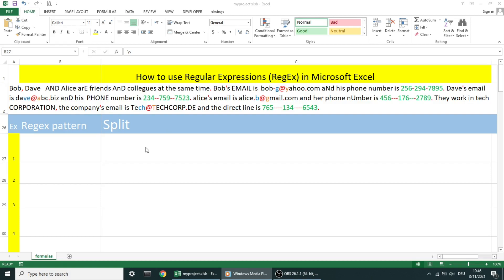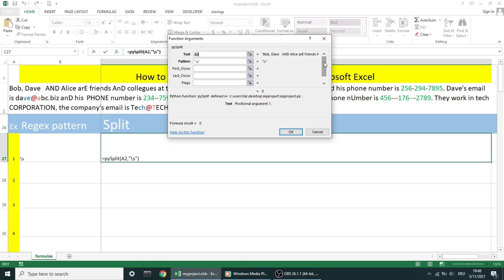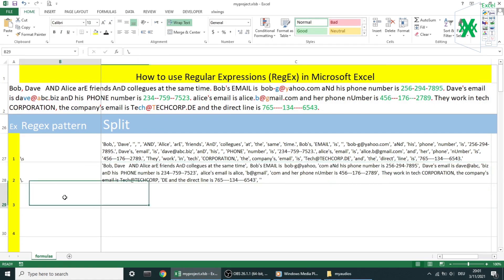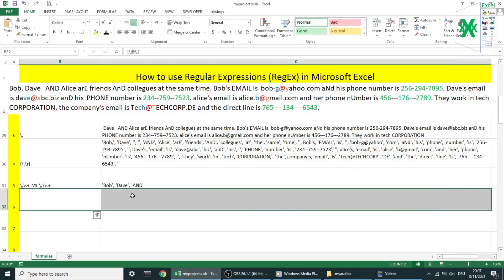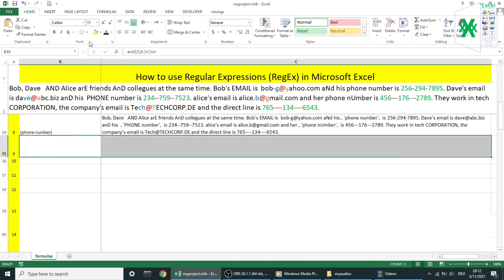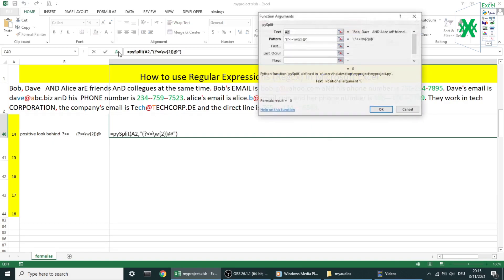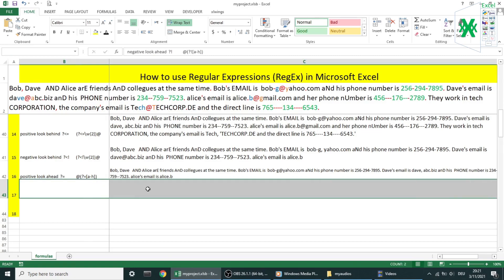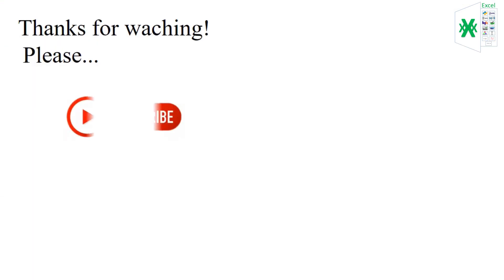How to use RegEX in Microsoft Excel - Split function | No VBA, no Excel's built-in formulas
pysplit() function splits the string at every occurrence of the sub-string and returns a list of strings that have been split.